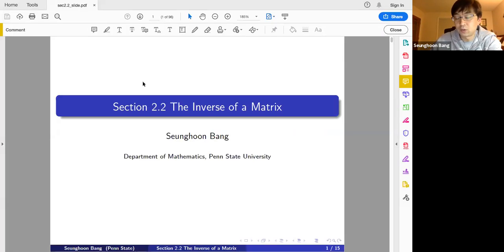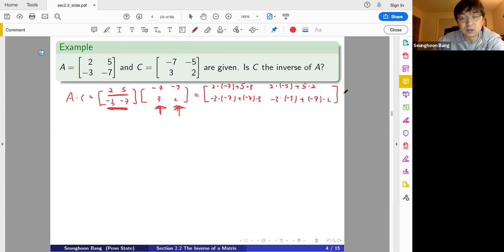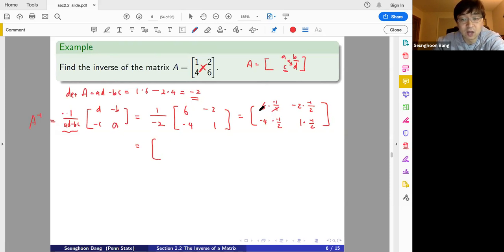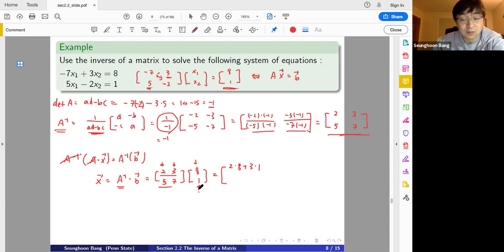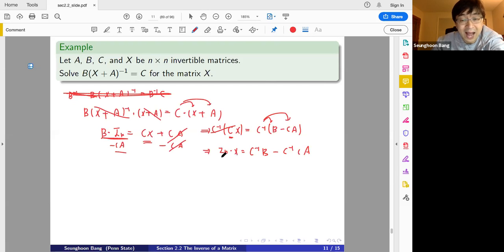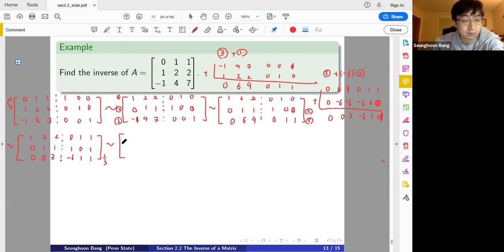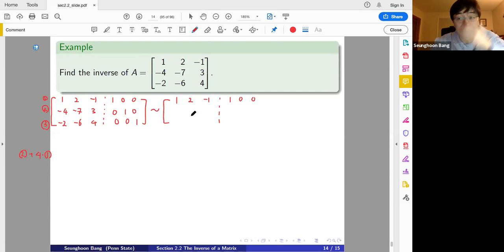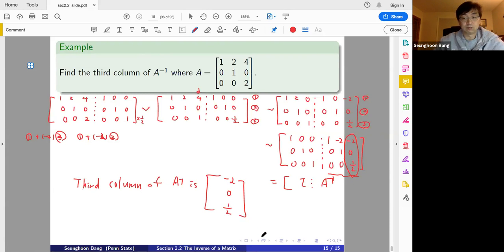Section 2.2 The Inverse of a Matrix